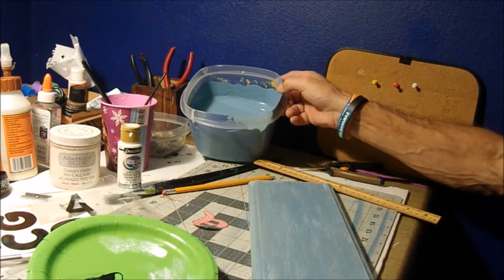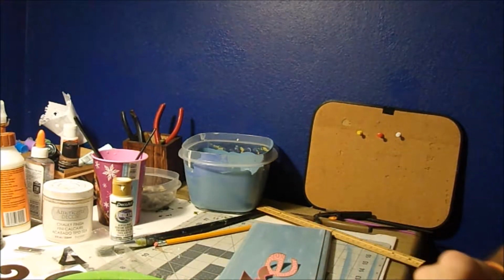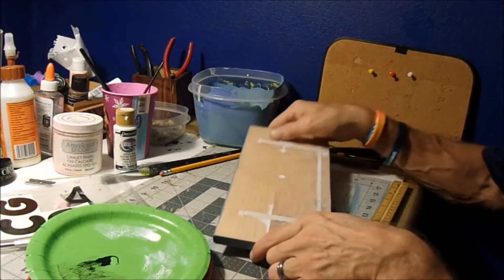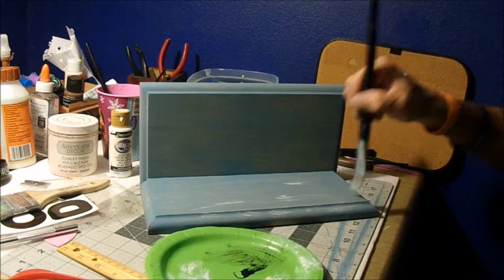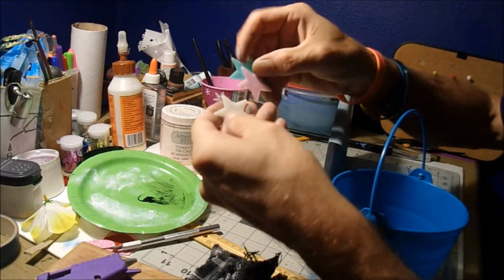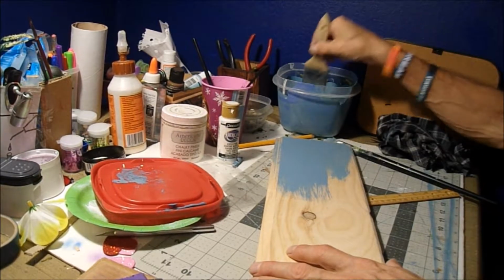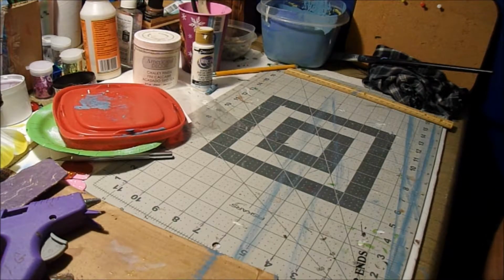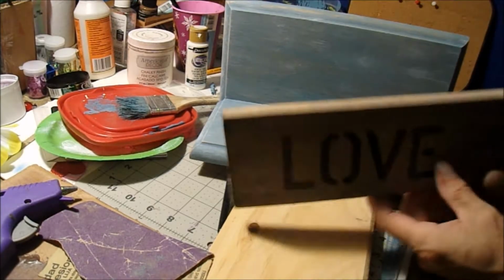FOUND A NEW COLOR